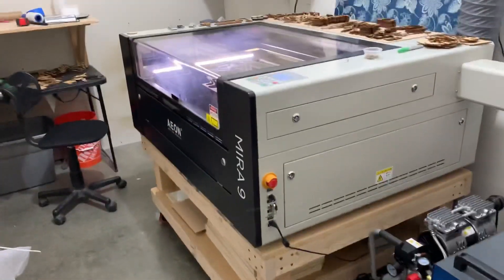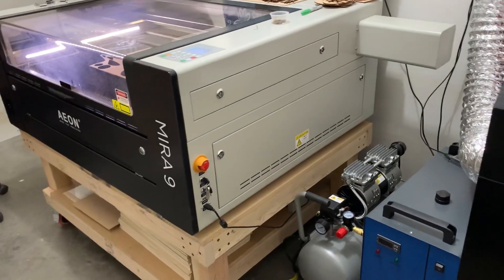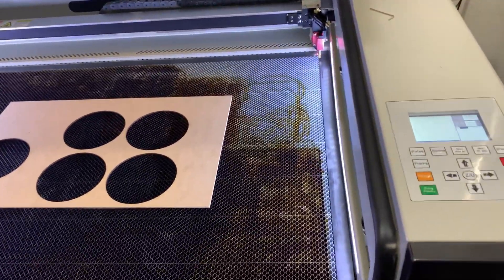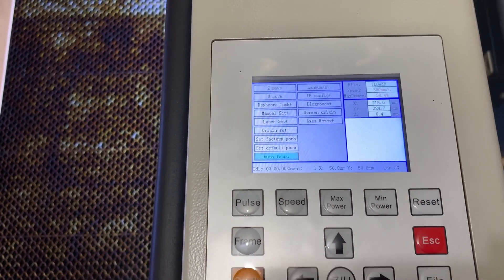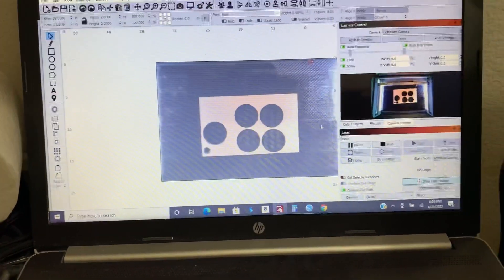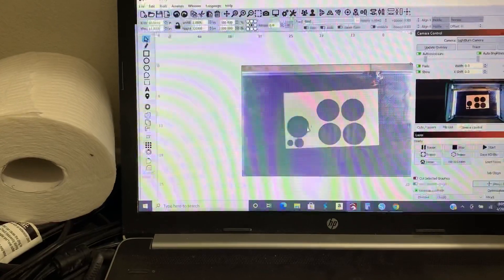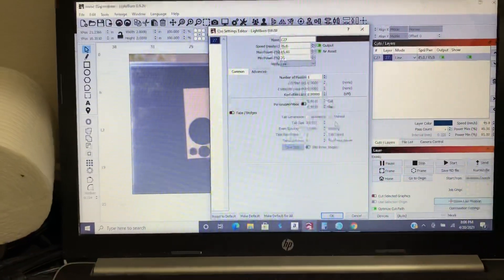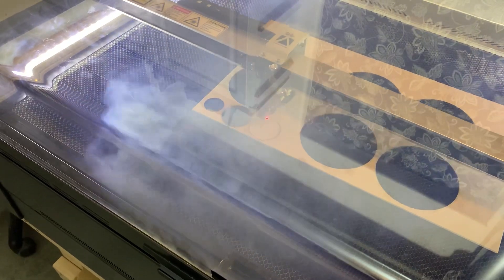How to do Your First Cut in Your Mira Laser!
Join me in learning the very basics of sending that first cut to the Mira laser!  It's so much more simple than I would have thought - even for the non-techy person like me! :)

To check out the Mira or other Aeon lasers for yourself, visit here and click on 'get started!'

My favorite amazon products for sign parties

*If you end up purchasing a laser from the link above, I do get compensated at no additional charge to you - so thank you for supporting my small business so I can continue to do what I love to do and make a difference in other peoples' lives!